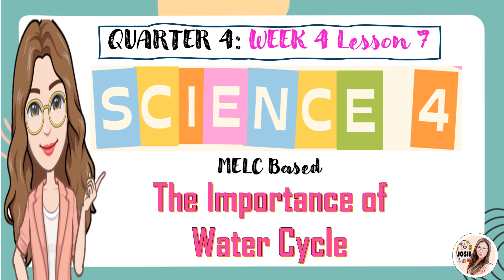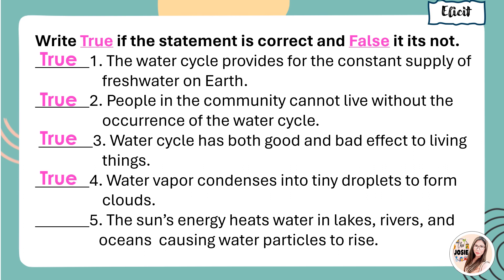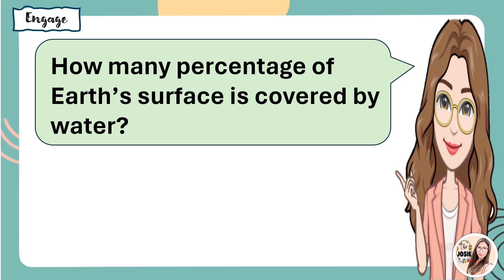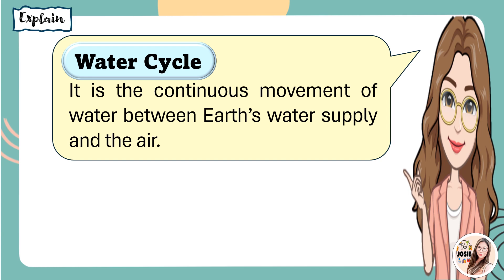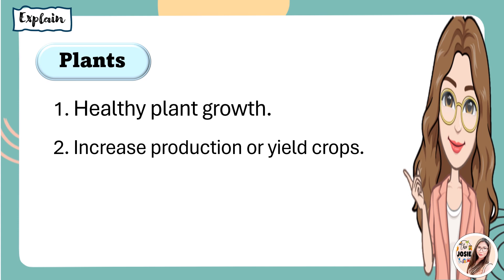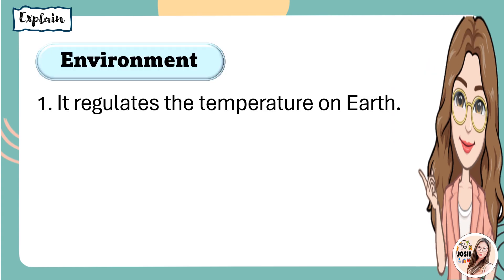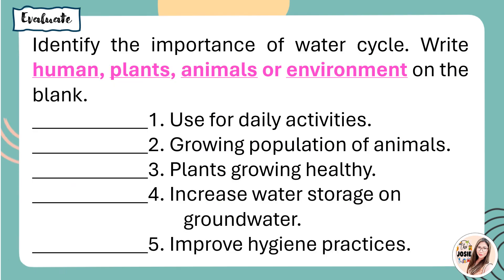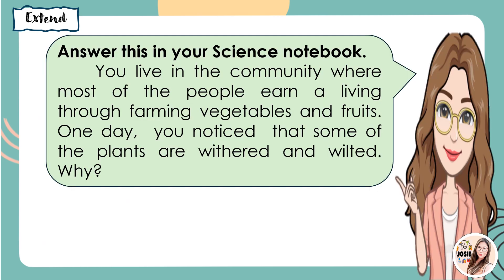Science 4 Quarter 4 Week 4 Lesson 7 The Importance of Water Cycle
Hello everyone!!! Thank you for visiting my simple channel.

Hope you enjoy watching!!!  Stay safe everyone. God bless ♥️♥️♥️🥰